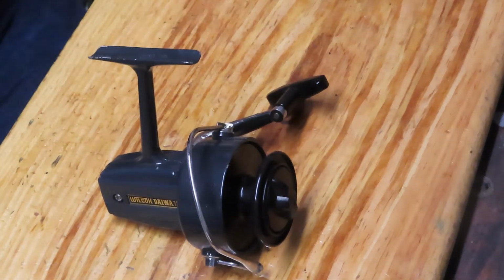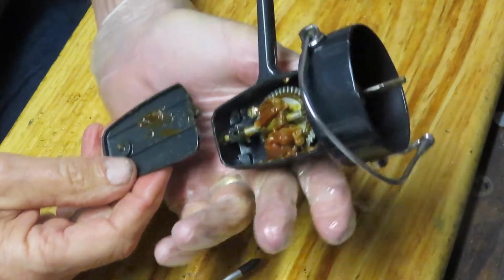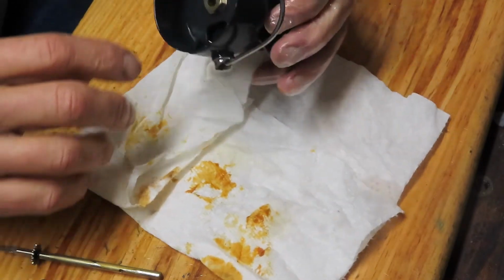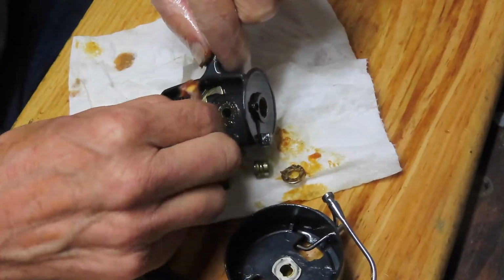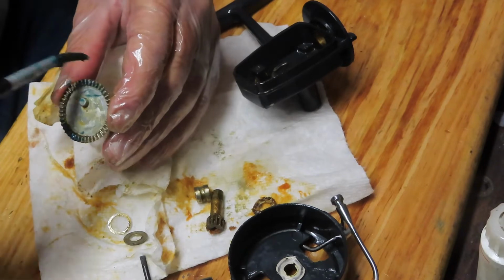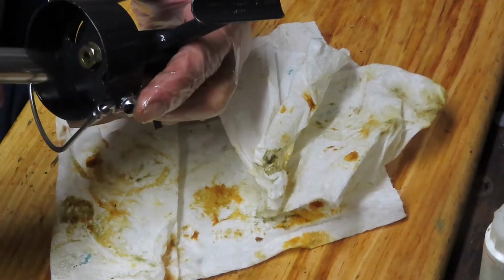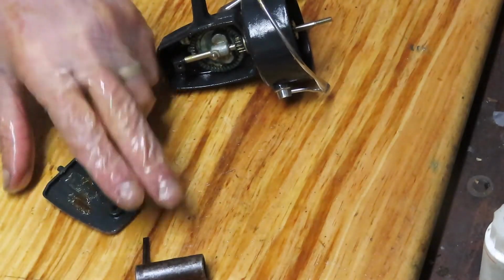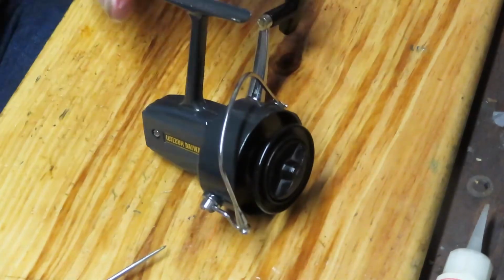Wilcox Daiwa 729 spin fishing reel how to service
Here is a look at how to service a Daiwa reel made for a chain store - the Wilcox Daiwa 729 spinning reel.
I use a step by step approach to show the service steps you take to make the reel run like new.